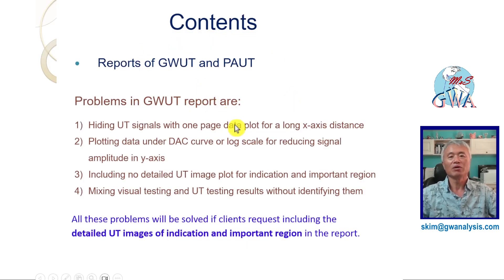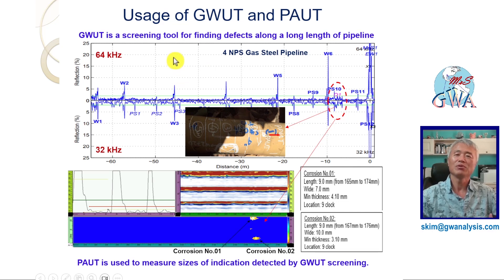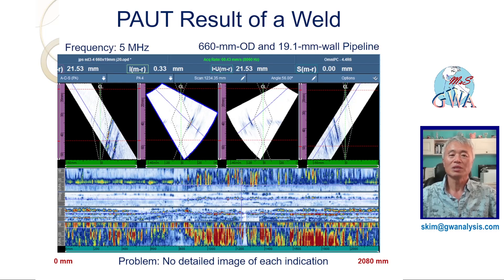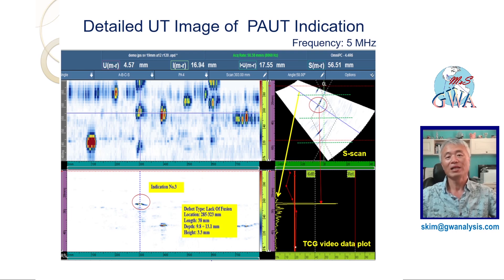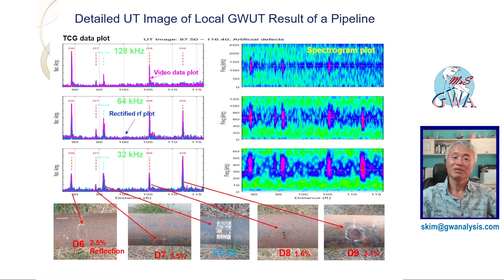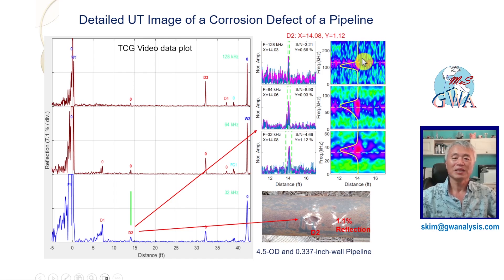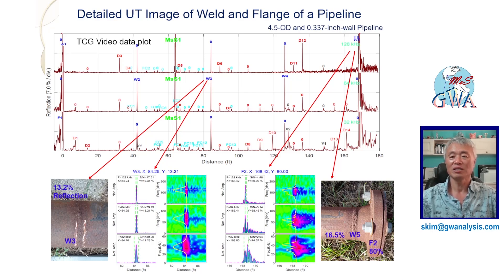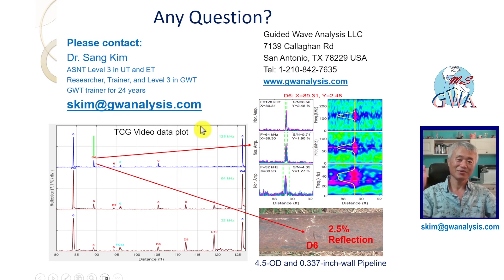Comparison of GWUT and PAUT Reports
Presented are reports of guided wave ultrasonic testing, GWUT, and phase array ultrasonic testing, PAUT with several field-testing examples. Both reports are prepared for announcing problems in current guided wave UT report and solving them with detailed UT image plot. Problems of GWUT report are 1) Hiding UT signals with one page data plot for a long x-axis distance, 2) Plotting data under DAC curve or log scale for reducing signal amplitude in y-axis, 3) Including no detailed UT image plot for indication and important region, and 4) Mixing visual testing and UT testing results without identifying them. All these problems will be solved if clients request including the detailed UT images of indication and important region in the report. Whether GWUT is performed with magnetostictive or piezoelectric system, looking at the signal at each small region along the long length of pipeline is the main part of data analysis and reporting process. Then, the GWUT report should include the detail UT image of each indication for proving what they did during GWUT data analysis process.  For more information on guided wave testing or long-range ultrasonic testing, please visit this website of You will get more videos and technical writings on guided wave testing method.